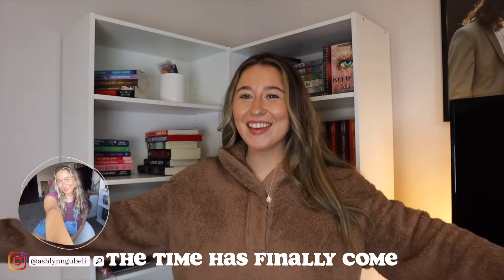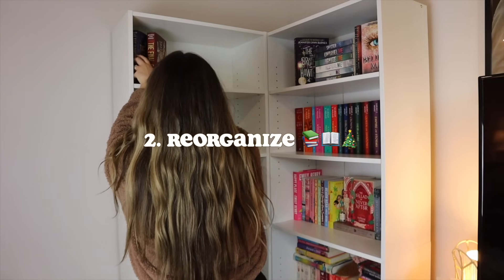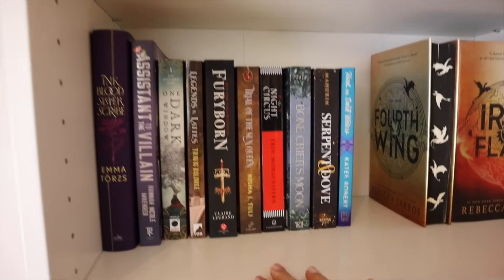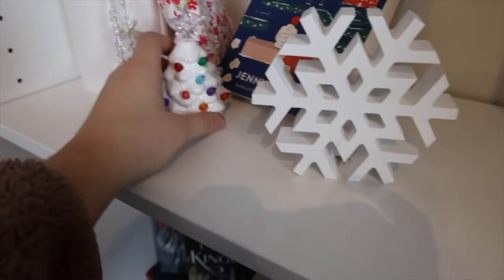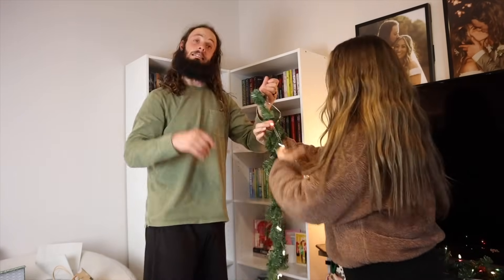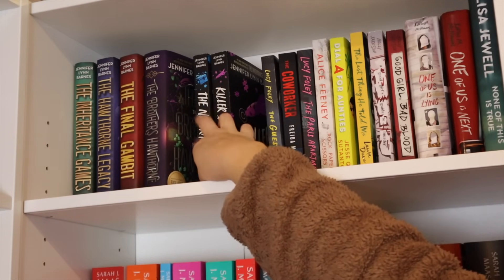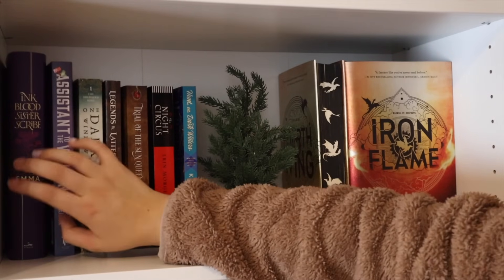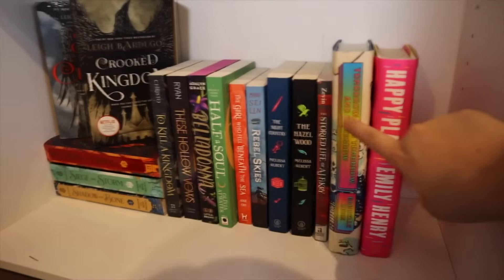reorganizing and decorating my bookshelves + bookshelf tour! | bookmas day 7 📚📖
In today's vlogmas/bookmas, I am reorganizing + decorating my bookshelves with christmas decor! At the end of the video, I show you guys my new bookshelf tour! happy bookmas day 7 📚📖 ! 🫶🏻

 / ashlynngubeli

 / ashlynngubeli